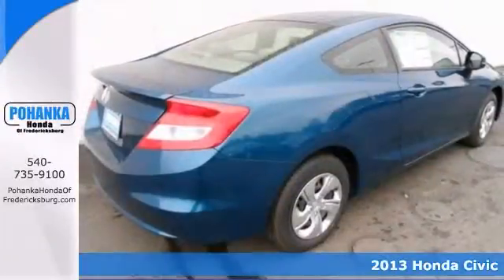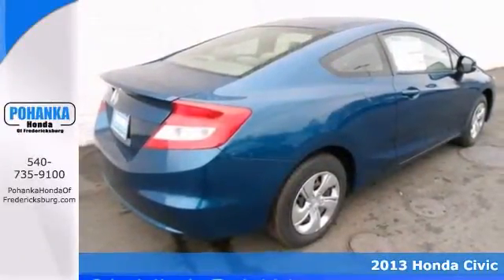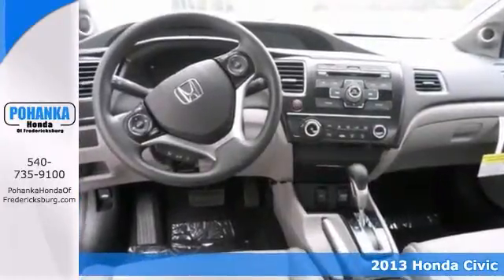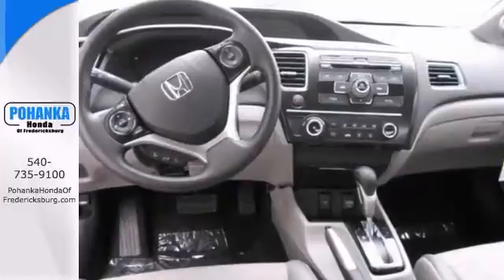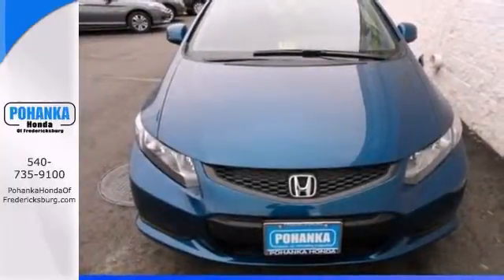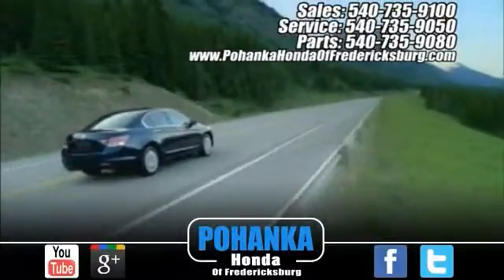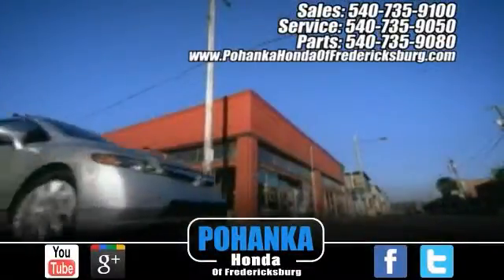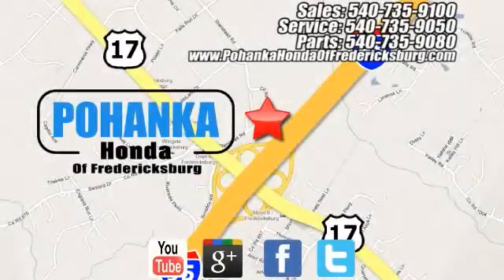2013 Honda Civic Fredericksburg VA Richmond, VA FDH520488 - SOLD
Year: 2013
Make: Honda
Model: Civic
Trim: LX
Engine: 1.8L I4 SOHC 16V i-VTEC
Transmission: Compact 5-Speed Automatic
Color: Blue
Interior: Gray
Stock #: FDH520488
Real Winner! What are you waiting for?! Thank you for taking the time to look at this fantastic 2013 Honda Civic. When you say quality, Honda comes immediately to mind, and this Civic is no exception. All prices exclude taxes, title, license, and dealer processing fee of $399.00. Published price subject to change without notice to correct errors or omissions or in the event of inventory fluctuations. All features not on all vehicles. Vehicles shown are for illustration purposes only. ** MPG is based on 2012 EPA mileage estimates. Use for comparison purposes only. Do not compare to models before 2008. Your actual mileage will vary, depending on how you drive and maintain your vehicle.

Address:
60 South Gateway Drive